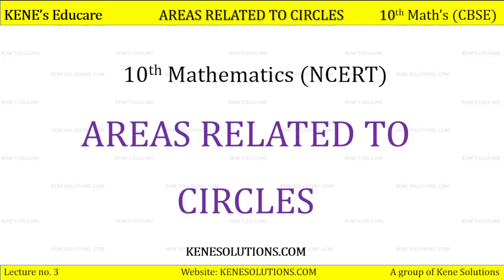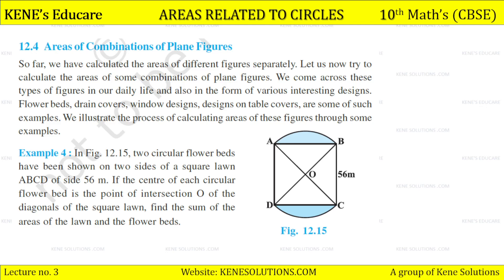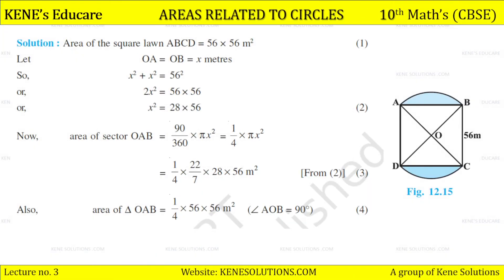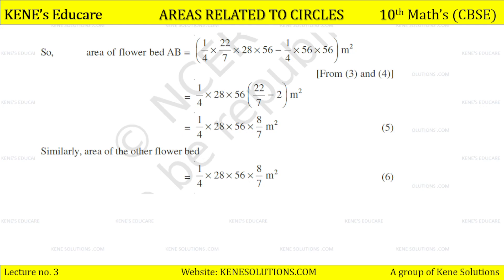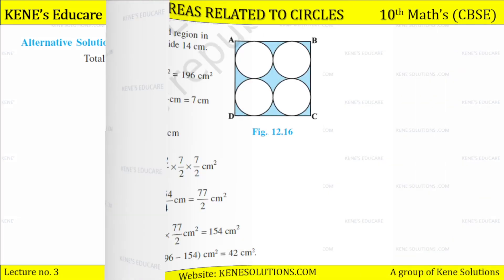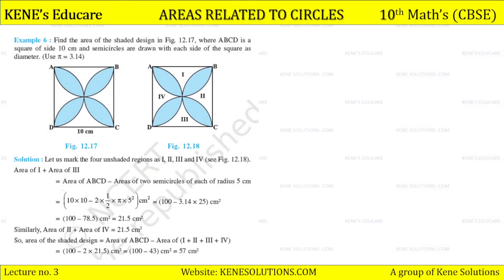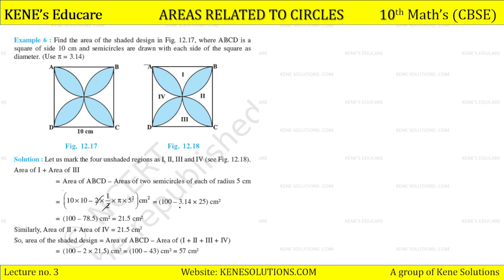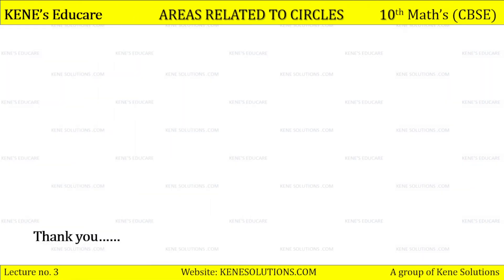Chapter 12 | Part 5 | Areas related to Circles | Maths | Class 10 | CBSE (NCERT)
Chapter 12 | Part 5 | Lecture no. 3 | Areas related to Circles | Maths | Class 10 | CBSE Board (NCERT)

Lesson    : Areas related to Circles
Subject    : Class 10 Maths Chapter 12
Book        : NCERT Maths